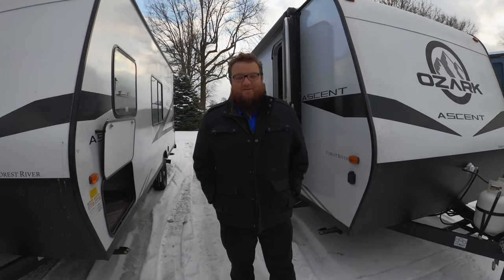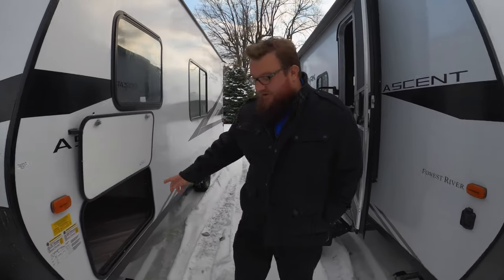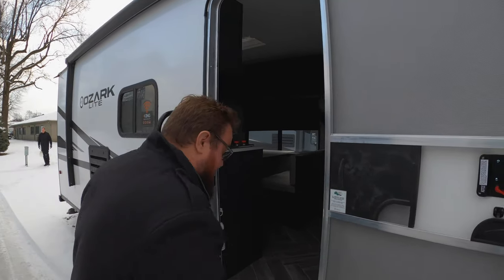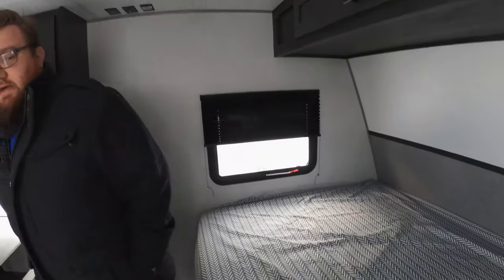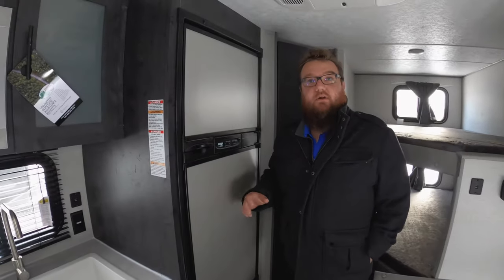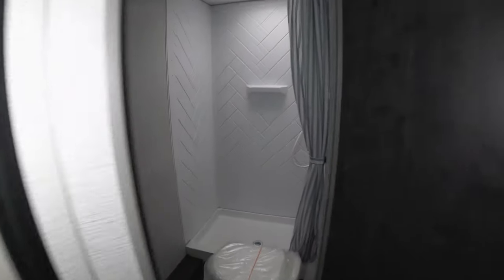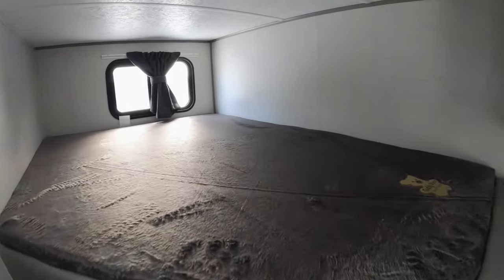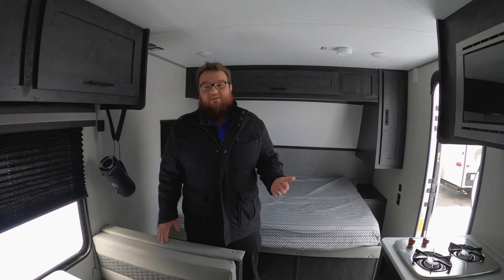The Ozark 1650BHX - lite weight, fiberglass, and at a great price!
This weeks Walk Thru Wednesday is all about The new Ozark travel trailers. These very lite weight fiberglass campers are perfect for the adventures just about anywhere. Coming in at only 3,400 pounds these are easily towable with an SUV. Combine that with it's the size and it's perfect for state parks, boondocking, or just about any adventure!